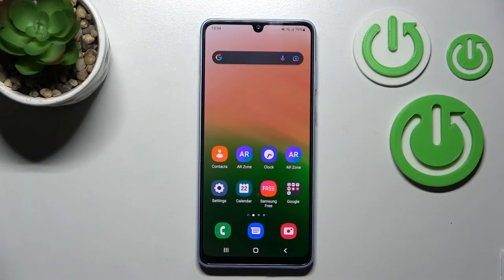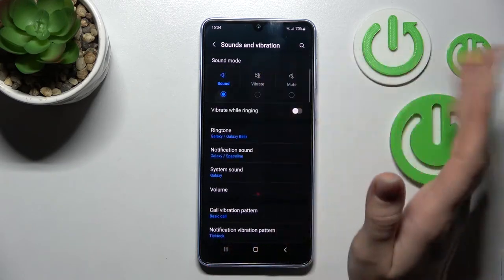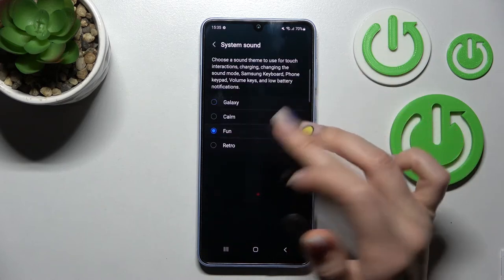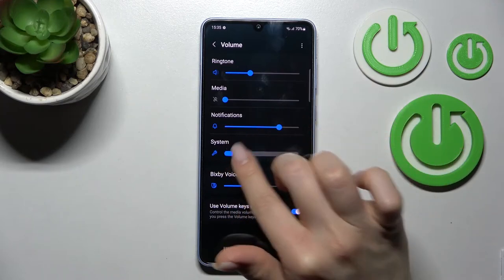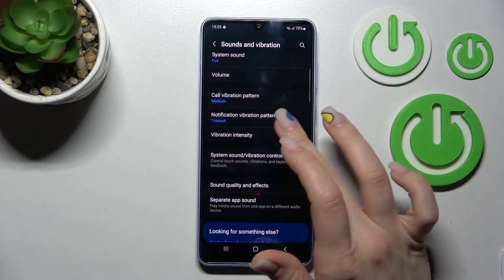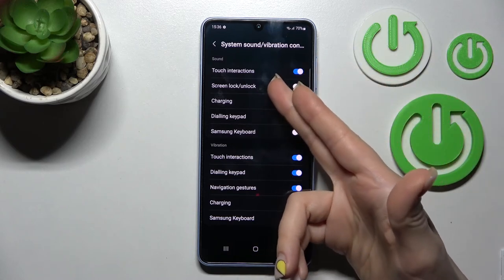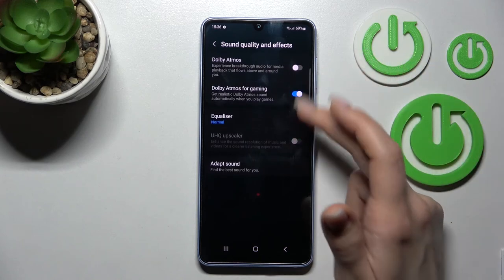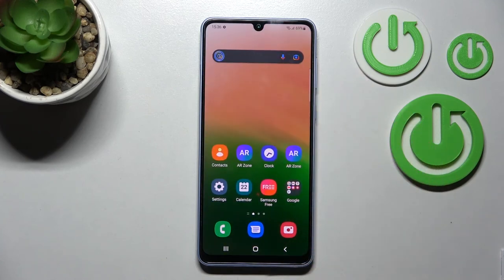Set up sounds on Samsung Galaxy A33 / Find & Manage Sound Settings on Samsung Galaxy A33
Do you want to find our how to enter sound settings on Samsung Galaxy A33? Are you looking for a solution to adjust sound settings on Samsung Galaxy A33? Come along with the uploaded instructions, where we show you how to find and manage sound settings on Samsung Galaxy A33. If you want to adjust sound settings in the presented model of Samsung Galaxy A33, follow the uploaded video guide and without any problem, manage sounds on the Samsung Galaxy A33.

How to find sound settings on Samsung Galaxy A33? How to manage sound on Samsung Galaxy A33? How to change sound on Samsung Galaxy A33? How to customize sound on Samsung Galaxy A33? How to personalize sound on Samsung Galaxy A33?